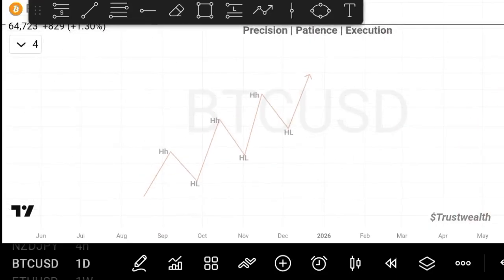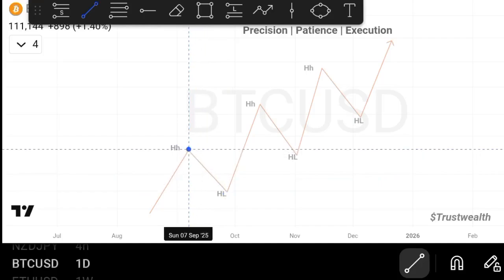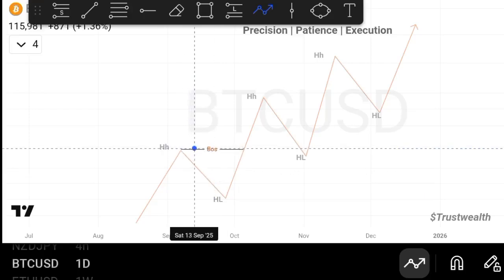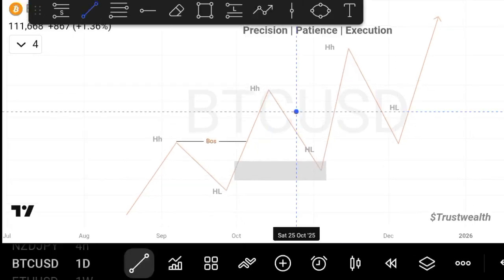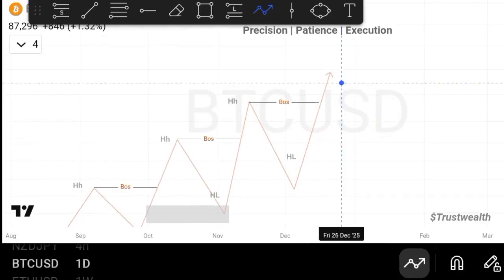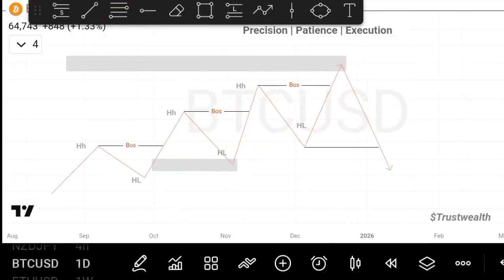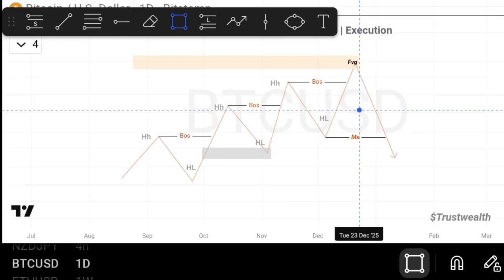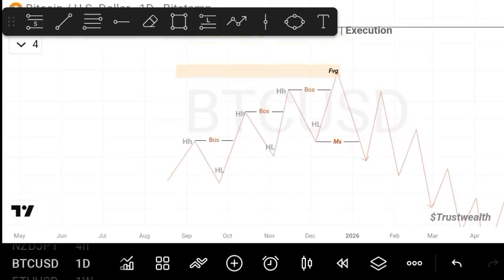Market Structure Part1 | Trustwealth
Market Structure Part 1 📊
In this video, we break down the foundation of market structure and how price moves in the market. Simple, clear, and beginner-friendly.